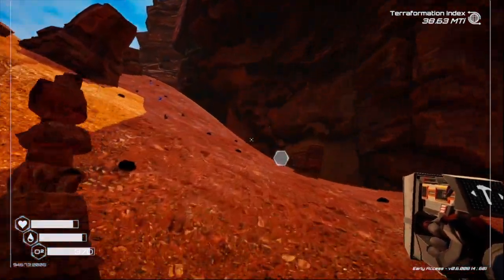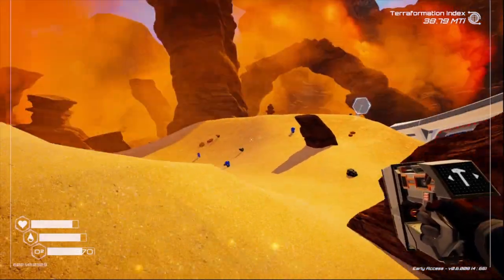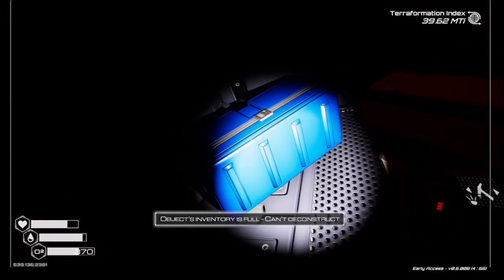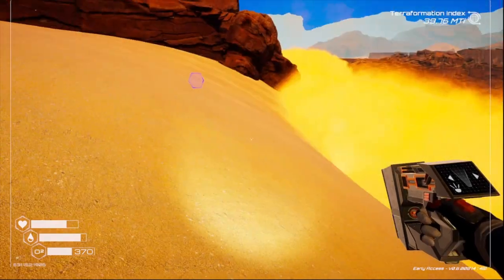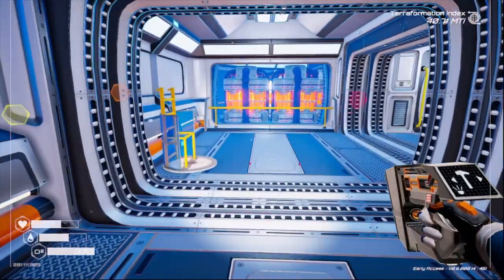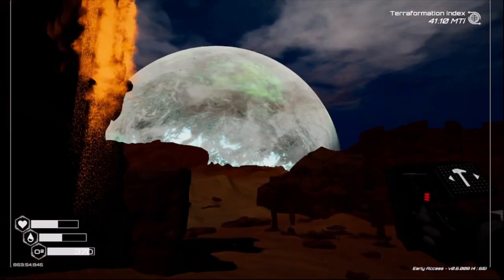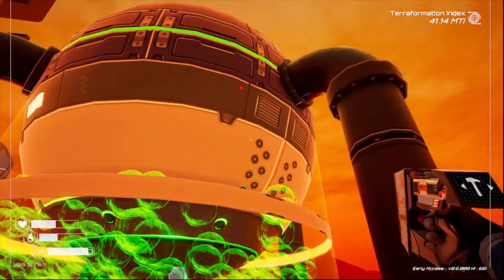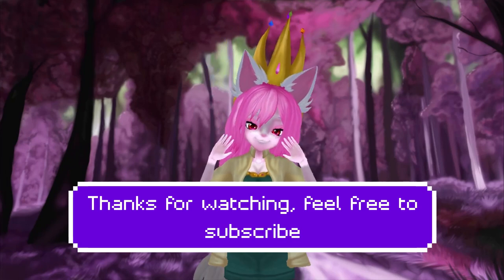Planet Crafter I am impressed by my T2 Nuclear Reactor